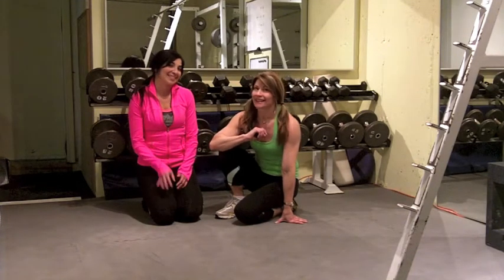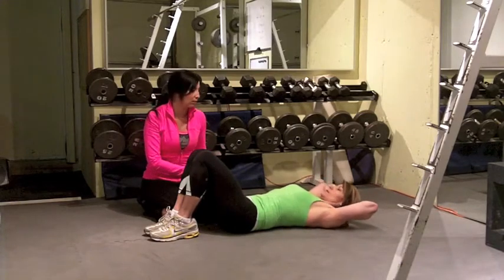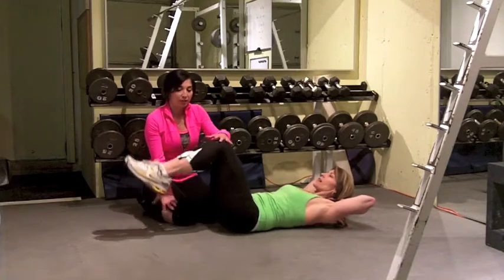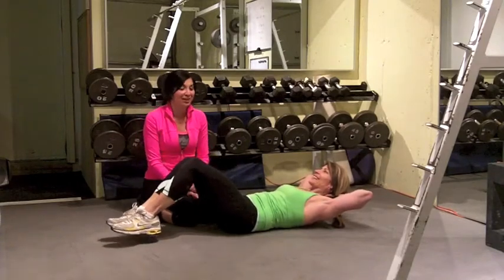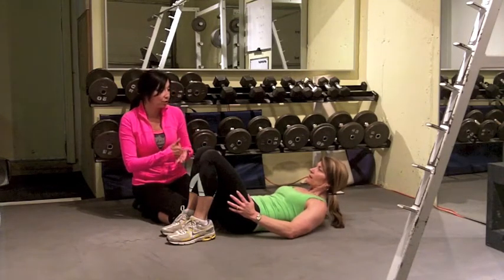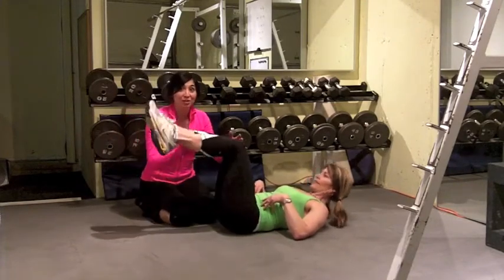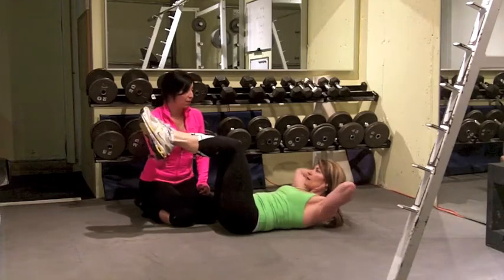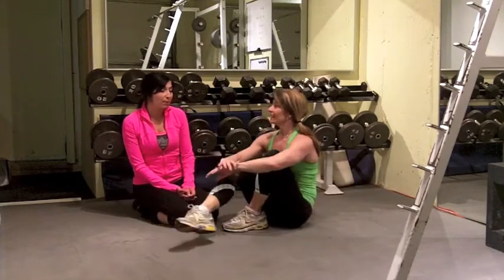Pilates Core Challenge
The 'Pilates Chick' Sylvia Favela shows Shawna K some great Pilates moves.

Chest Lift Toe Taps
-interlace the fingers
-keep distance between the chin and chest
-keep feet up at a 90 degree angle, maintain the 90 degree angle
-touch the toes to the floor
-engage the pelvic floor
--tap the toes on the inhale, exhale as you lift the toes back up

Chest Lift Alternate Toe Taps
-keep the hips square to the floor
-keep the knee stacked on top of the hip

Chest Lift Leg Leg Extension
-Maintain 90 degree angle at the knee with the knees stacked over the hips
-Extend the legs out together
-Hinge at the knee so that the legs bend and straighten
-Ensure to keep the back pressed into the floor